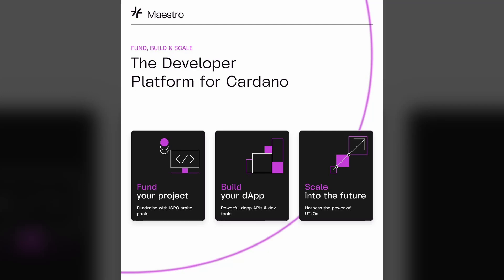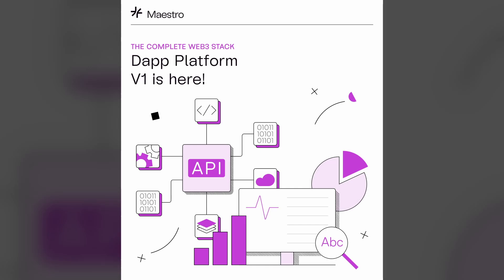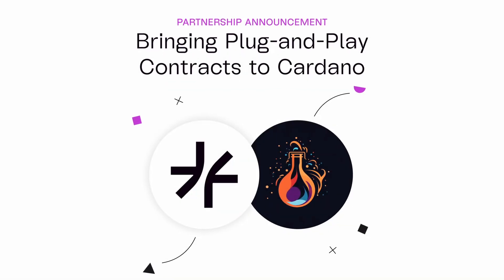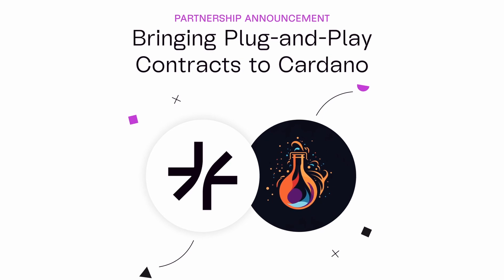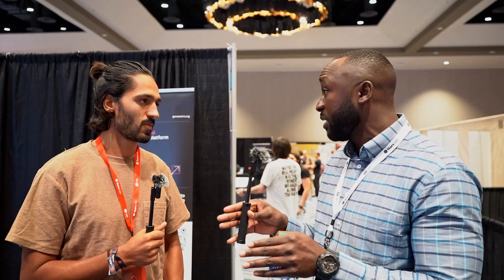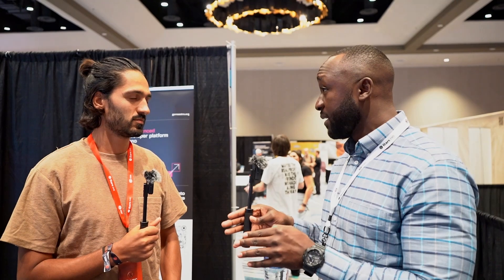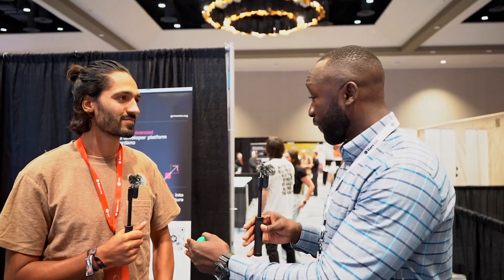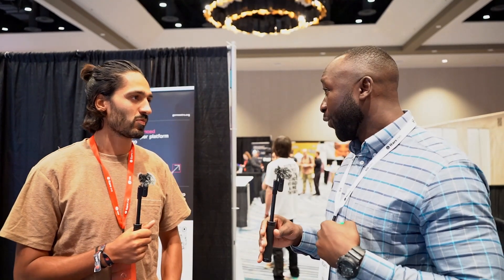Cardano's FIRST Plug & Play Smart Contracts Released by Maestro!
Maestro aims to become the leading infrastructure provider for UTxO-based blockchains and one of the leading infrastructure providers in the entirety of the blockchain industry. Their goal is to offer a comprehensive suite of services that cater to all aspects of UTxO-based blockchain engineering and infrastructure, including node management, chain indexing, event listening and smart contract automation. Maestro’s platform will leverage interoperability within the ecosystem by integrating with all well-known open-source dapp development frameworks, making it easier for non-Cardano blockchain builders to enter the ecosystem and build world-class products.

Video Content
00:00 - Maestro Dapp Release
01:30 - Simplified Development
03:14 - Bridging the Knowledge Gap
05:11 - Closing Thougths